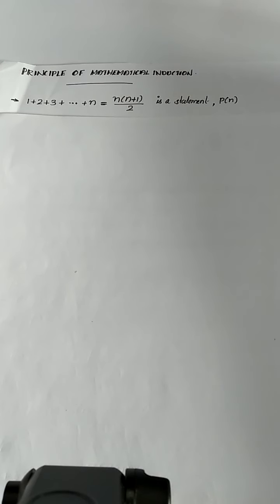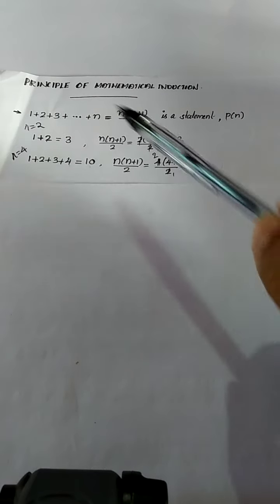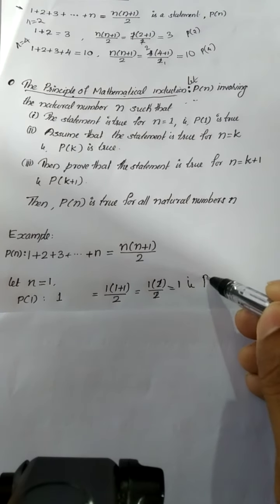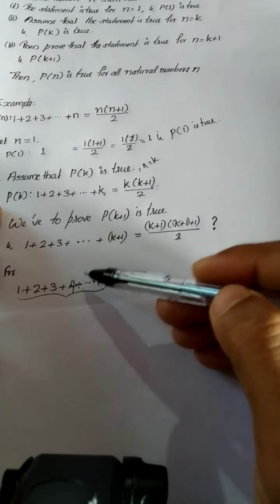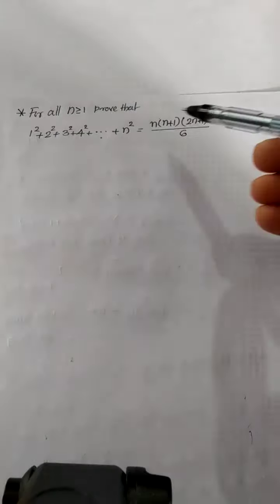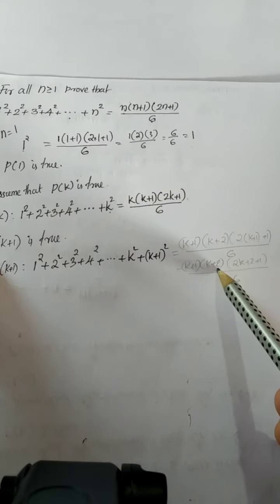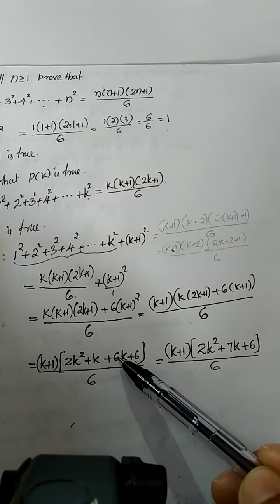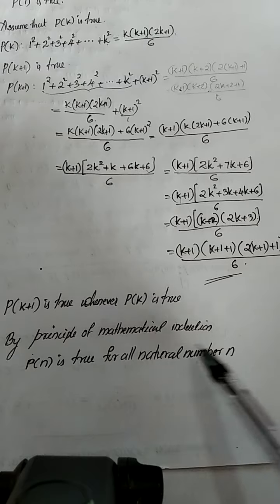Plus one Mathematics- Chapter 4 (Part 1)